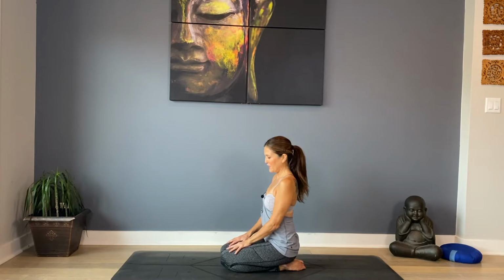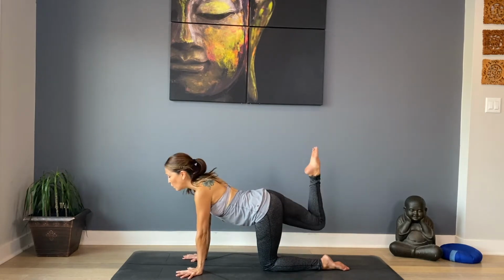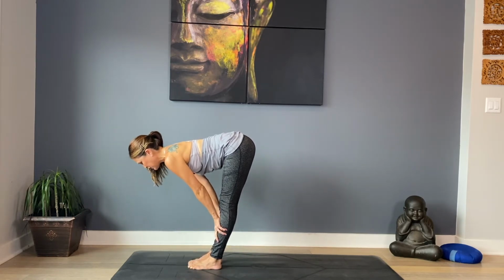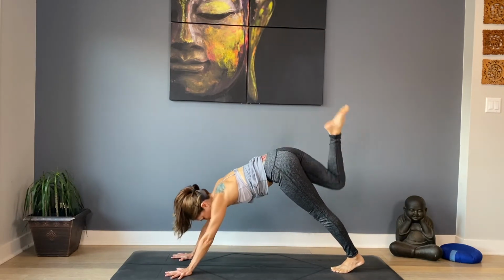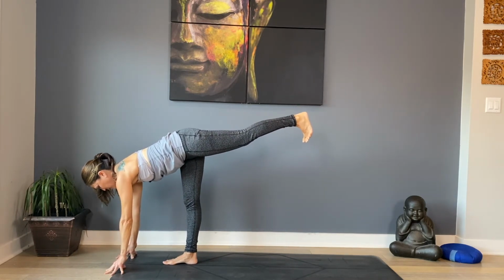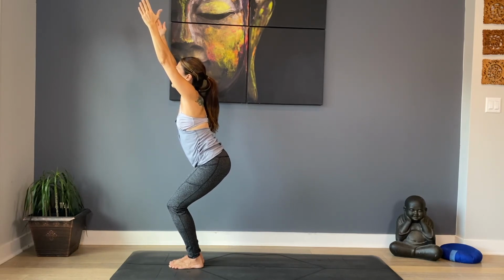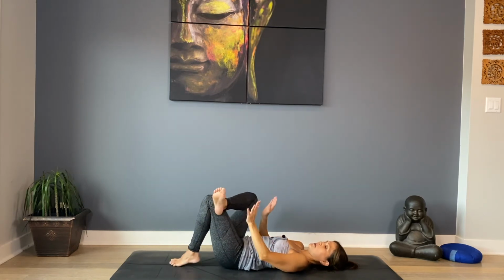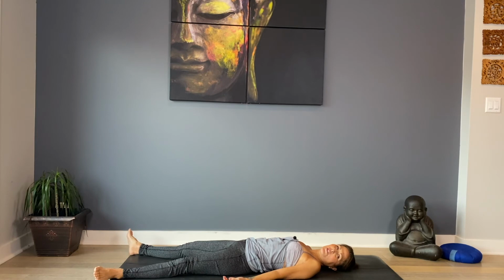15 Minute Power Vinyasa Yoga Flow Practice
We've been there.  A lot.  We want a strong full body 60 minute yoga practice but there is just not enough time in the day.  Here we go!  15 minutes of energetic, dynamic, heart pumping vinyasa flow to get you jump started.  Whether that is a morning flow, afternoon flow or evening flow, you are covered.  Work, Rest, Reset. xoxo